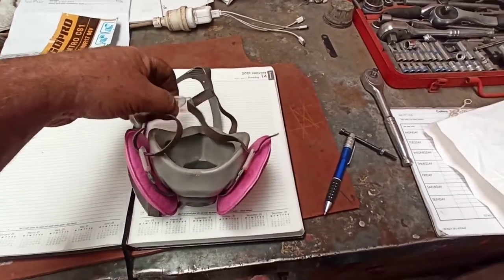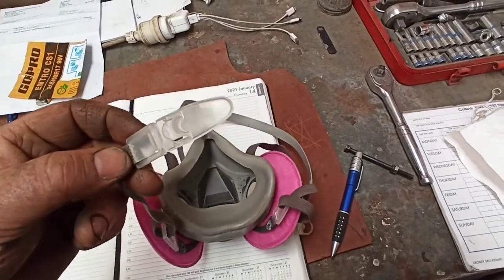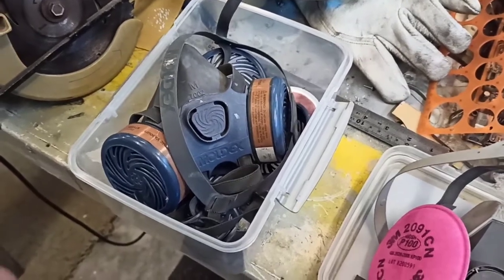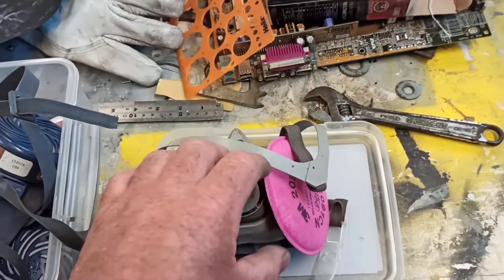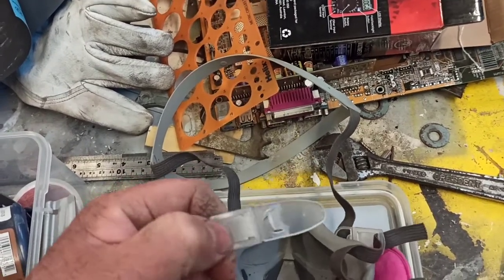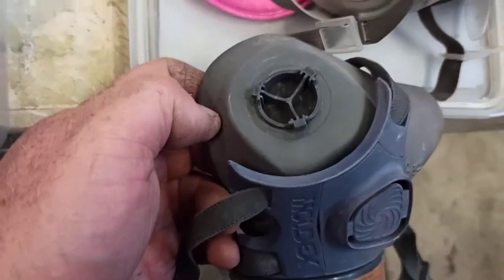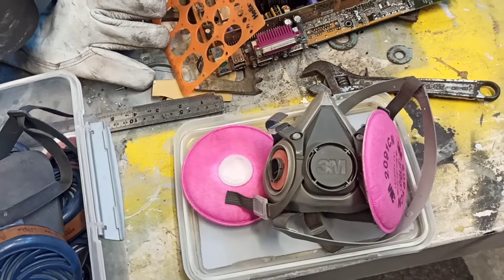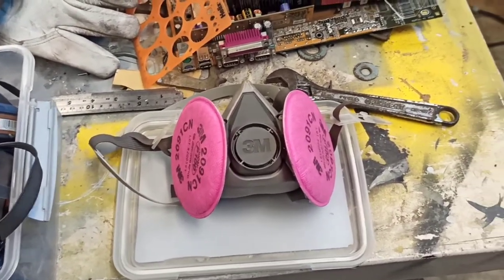3m respirator mask Vs modlex respirator mask for spray painting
just comparing my modlex Facemask to my 3m facemask from work